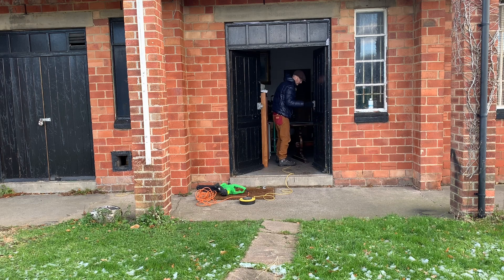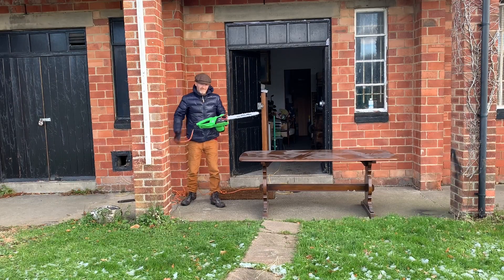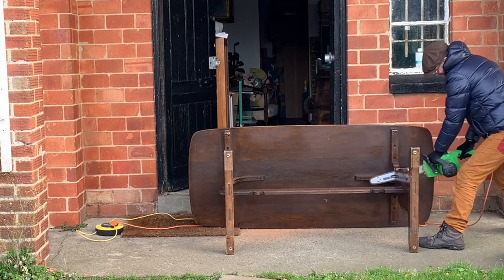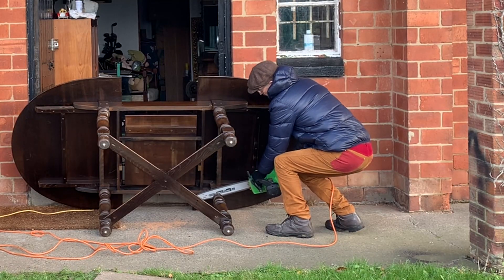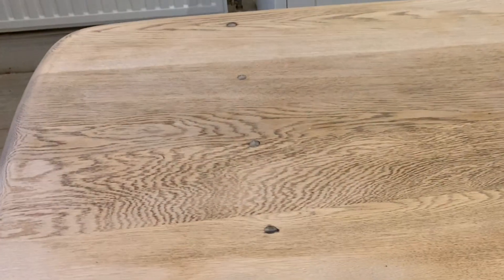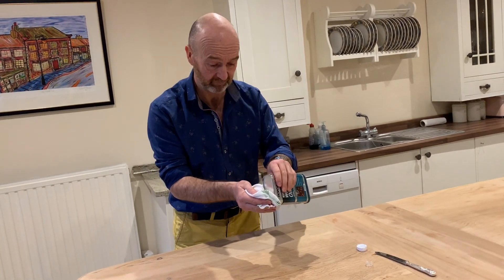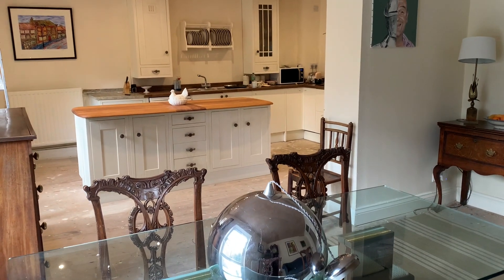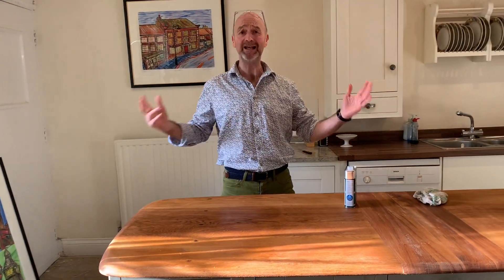How to Make YOUR own kitchen Island and save THOUSANDS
I chopped up two vintage tables to make an environmentally friendly kitchen island and saved thousands in the process. In this video I’m going to chop up some vintage Ercol tables and employ a joiner to use the timber along with some old kitchen cabinets to make an eco-friendly kitchen island that would cost thousands to buy new.

I’ll start the process myself by cutting up the tables with a chainsaw and then finish it by oiling the timber, once the joiner has built the kitchen island. I’ll show you the costings throughout and I’ll show you how to save thousands of pounds.

Cheers
David Harper